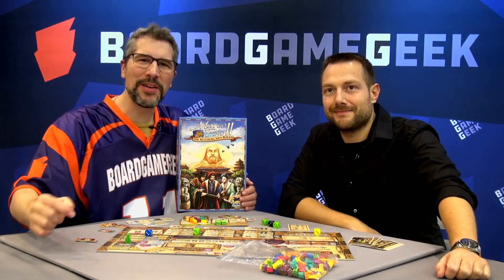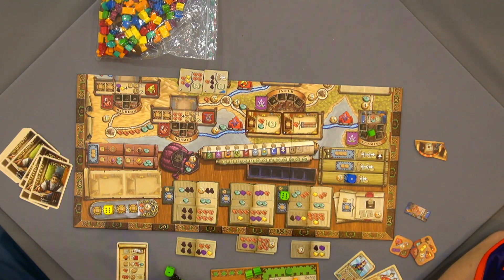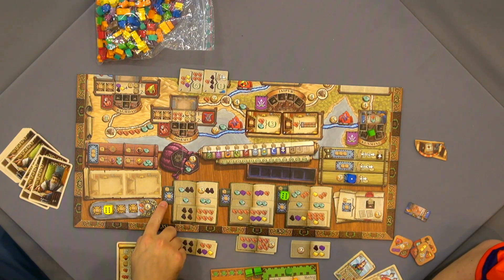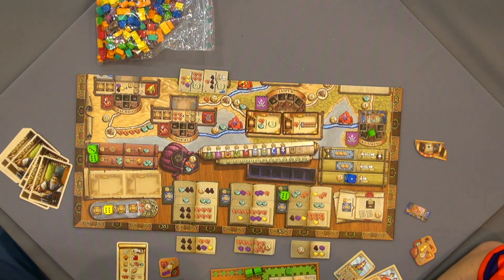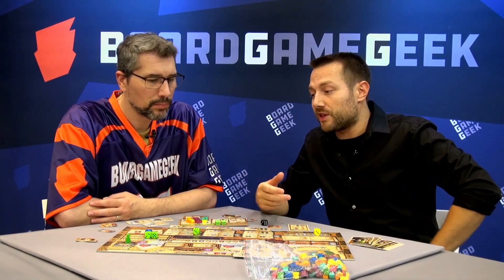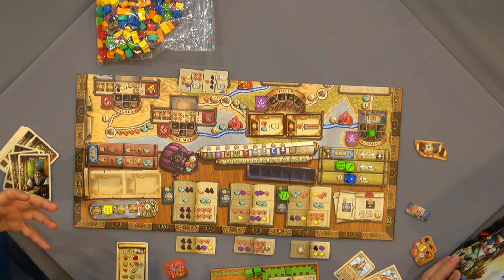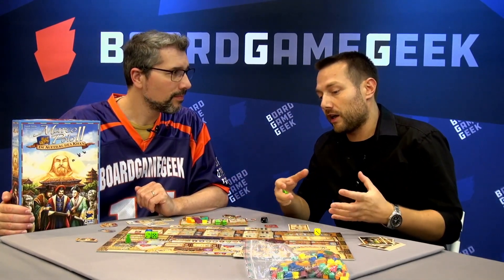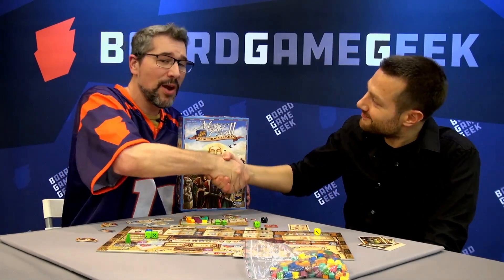Marco Polo II: In the Service of the Khan - game overview at SPIEL 2019